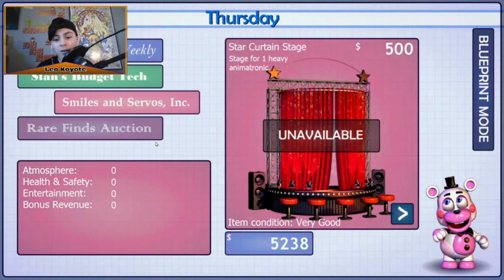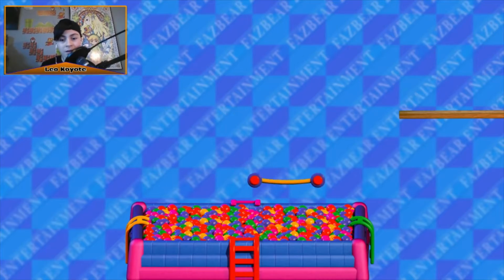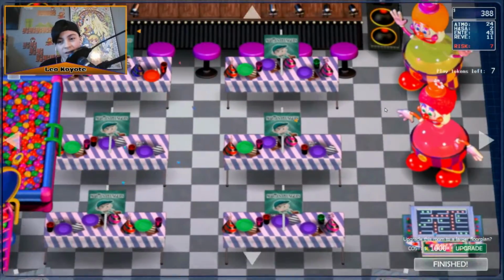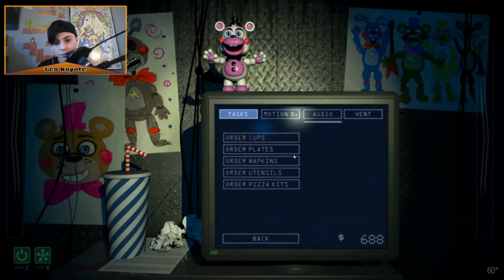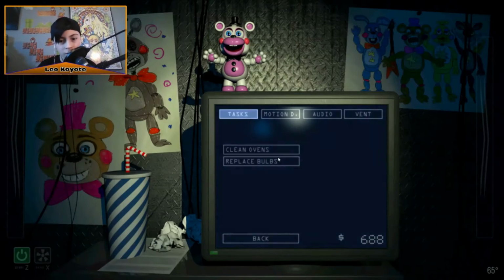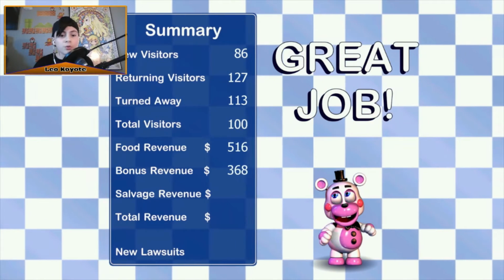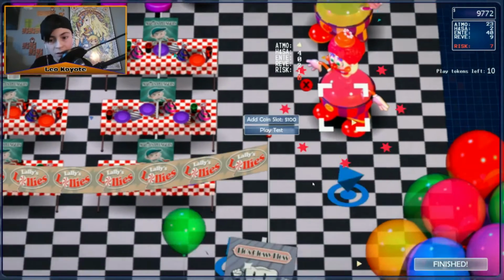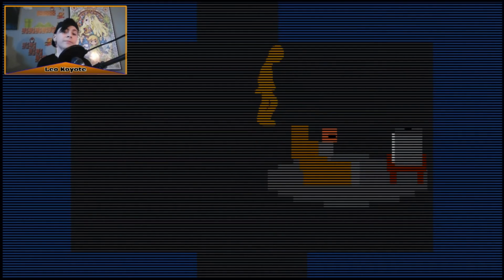I INTERVIEWED MY REJECT, LEFTY!! Five Nights at Freddy's 6: Pizzeria Simulator Part 3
I interviewed LEFTY for SALVAGE and made HELLA MONEY

Edited by Pikario (Nathaniel)